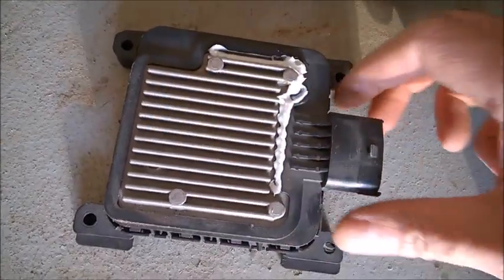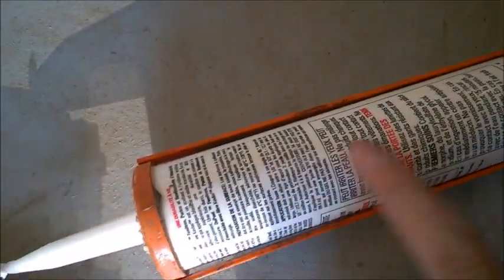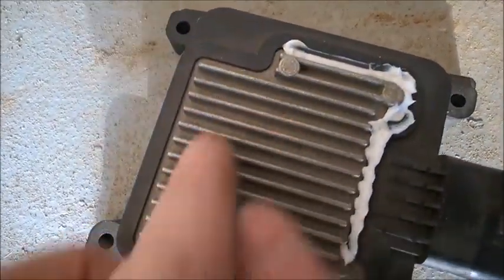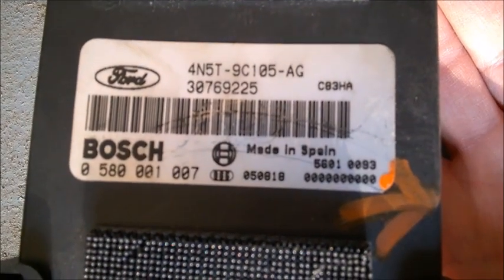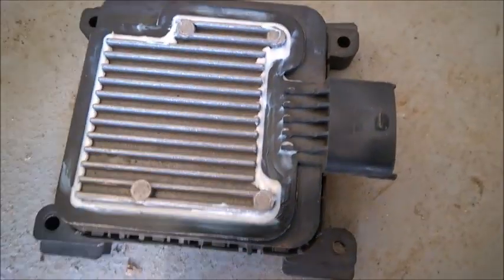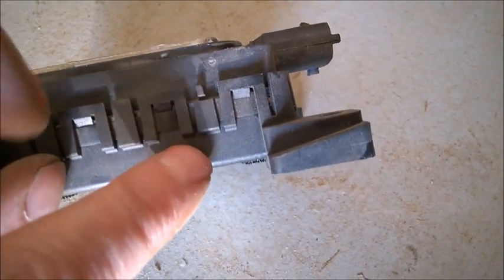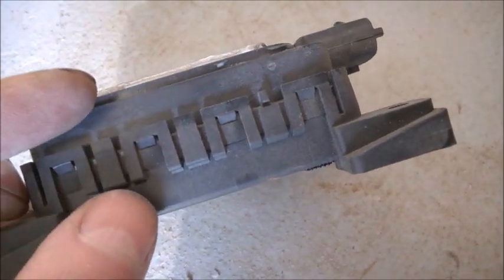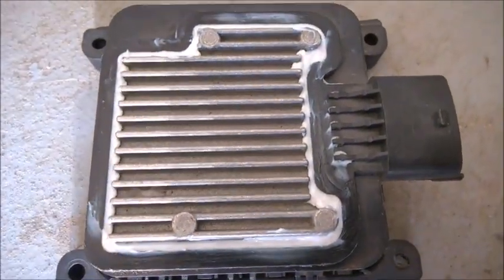Volvo S60 V70 XC90 How to seal a PEM module 2003-2009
These were installed on 2003-up year models, early S60 V70 XC90 had it outside the car, exposed to weather so it's worth sealing them. For cars with the Pump Electronic Module located inside the trunk, no worries